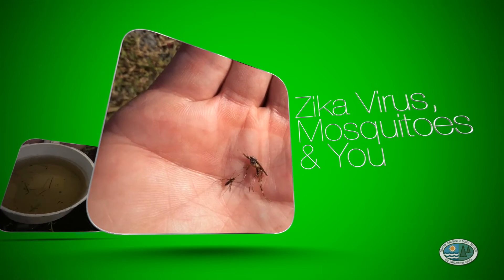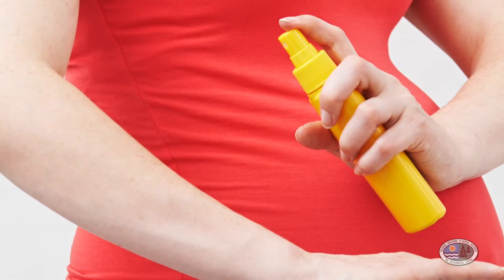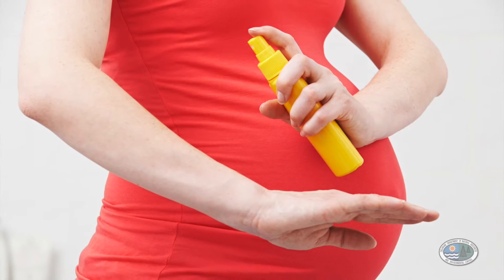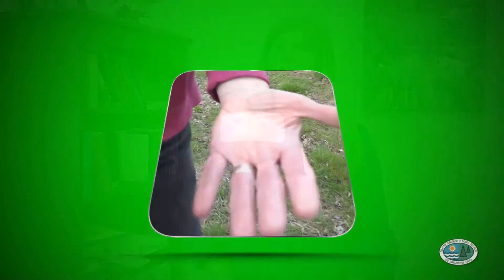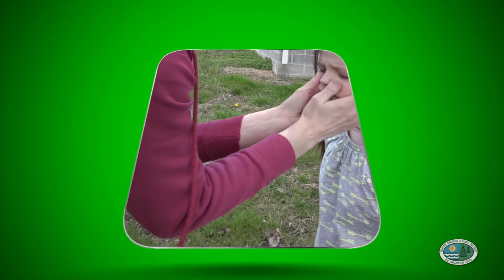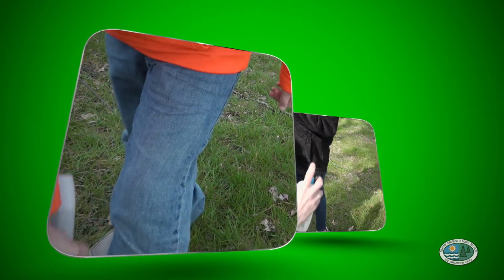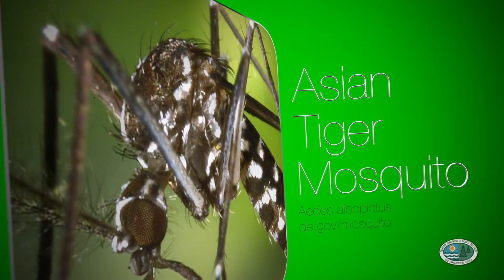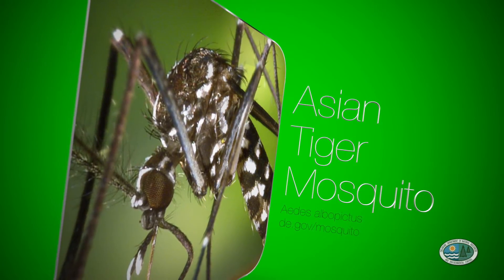Zika Virus, Mosquitoes & You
DPH Director Dr. Karyl Rattay and Mosquito Control Section Biologist Thomas Moran talk about the Zika virus, including how it is spread – including by bites from carrier mosquitoes and from expectant mothers to their unborn babies – as well as prevention and monitoring efforts, and what Delawareans can do to reduce their chances of exposure to Zika and other mosquito-borne illnesses.